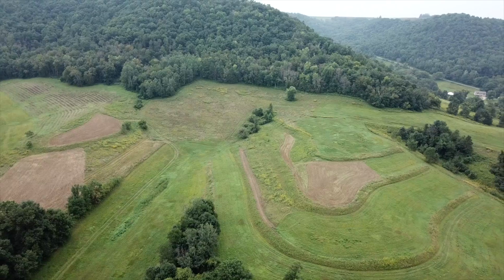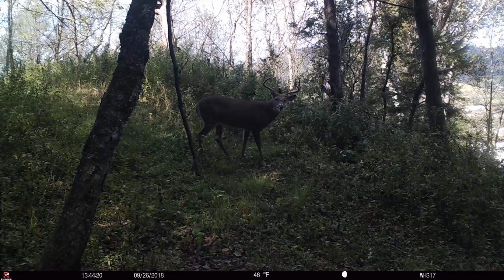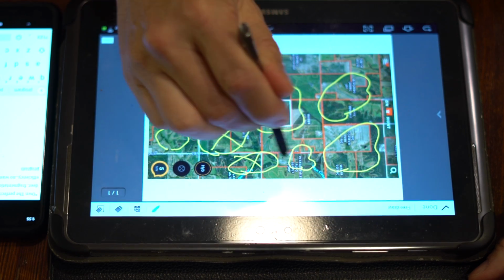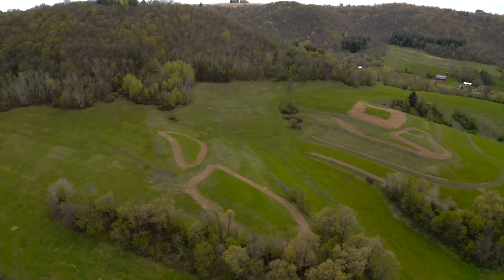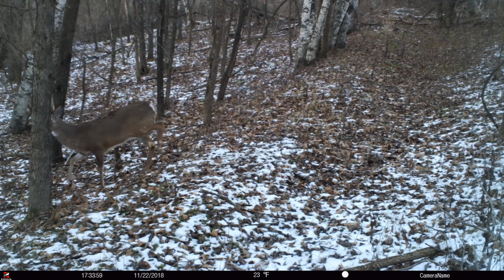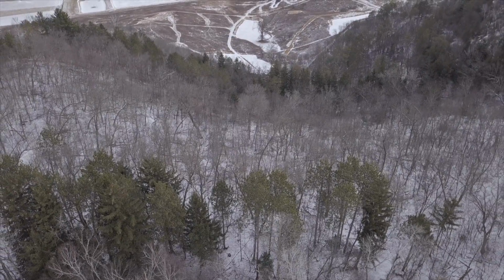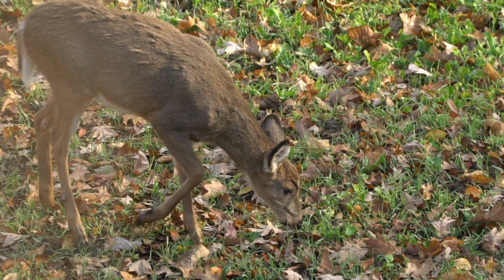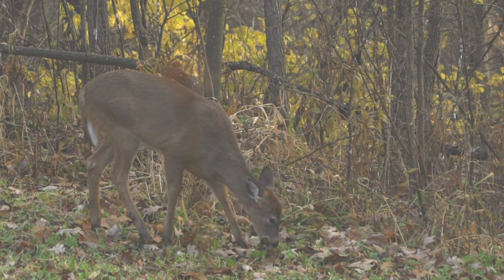Creating The Perfect Tiny Deer Hunting Parcel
Creating the perfect small deer hunting parcel takes a whole lot more than great deer habitat improvements. In fact, the perfect deer hunting land may not only take fewer overall acres, but it may be a whole lot smaller than you think. Tiny deer hunting parcels can carry huge neighbor impacts simply because they are the last location of safety and security that a mature buck calls home. Is your small parcel the only hunting land in the neighborhood that offers a true sanctuary to a mature buck? Then you can expect all of the bucks in the neighborhood to not only know it, but to focus on your hunting land all season long. Best of all, the best sized whitetail parcel won't break the bank when it comes to your resources of time, work and money.